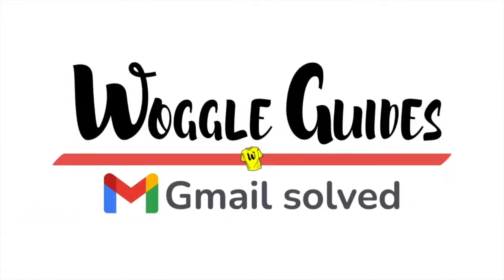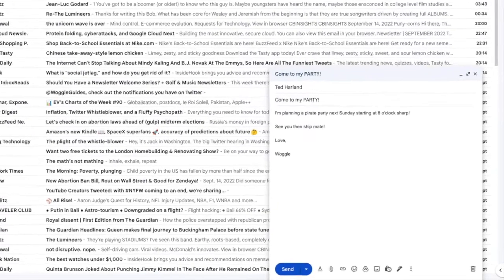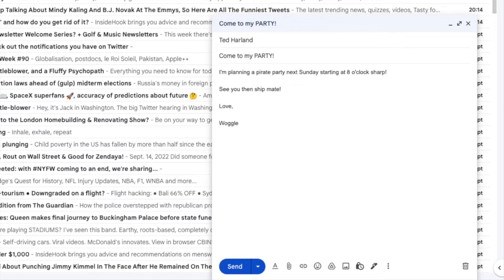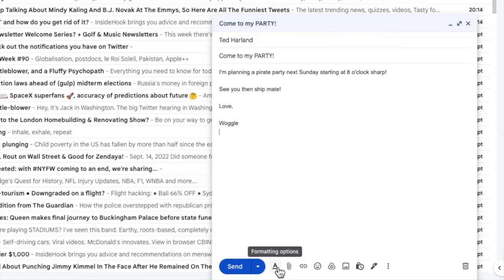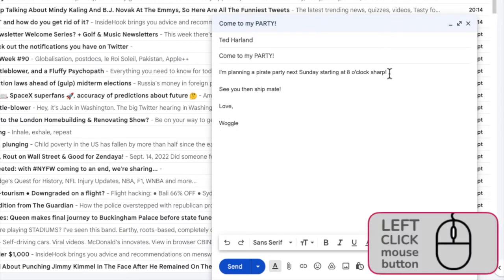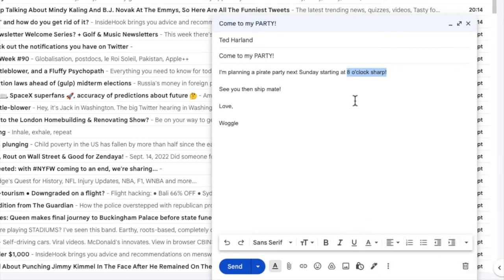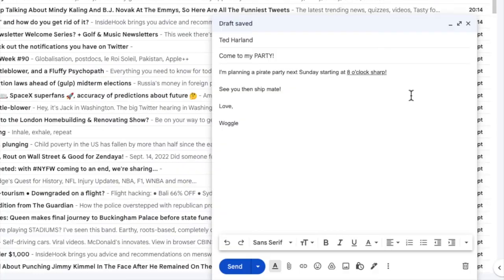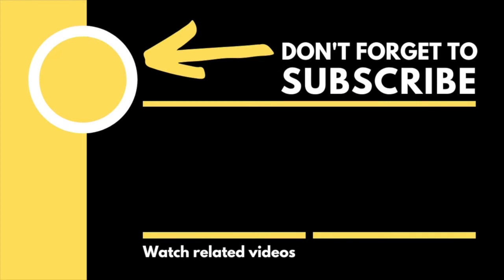How to underline text in Gmail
In this guide, I’ll quickly explain how you can underline text in Gmail.

🕔  Key Moments
00:00 | Introduction
00:10 | How to add an underline to text in Gmail
01:41 | Wrap up

🔎  Useful links
See more info on the formatting options available in Gmail in this article from the Google Support Center - ‘Formatting, fonts, and colors’ -